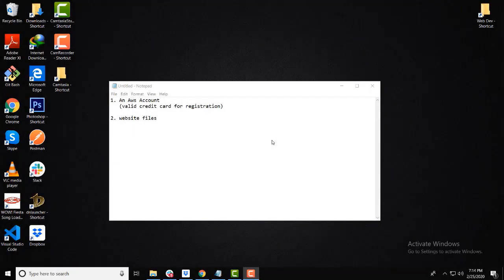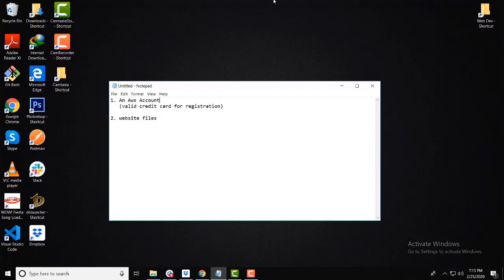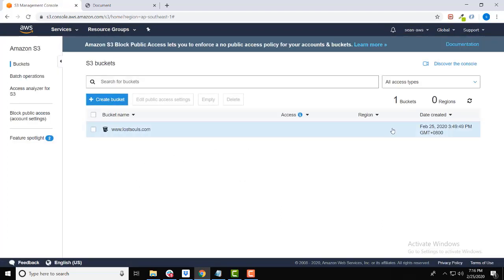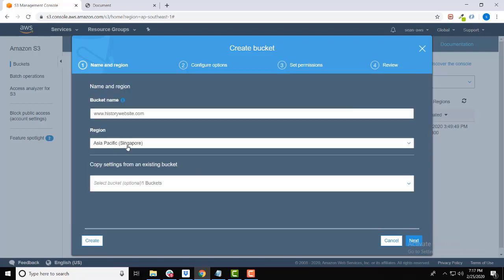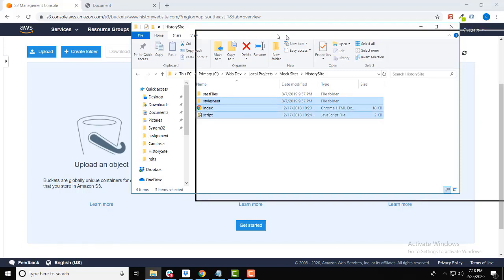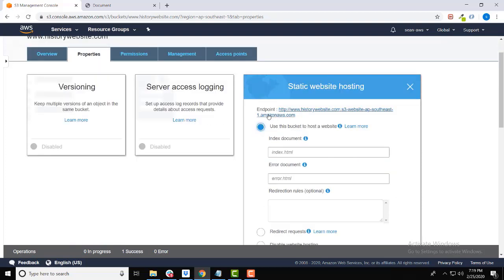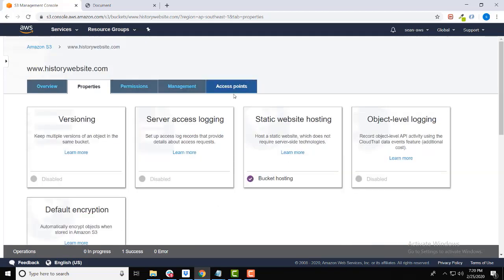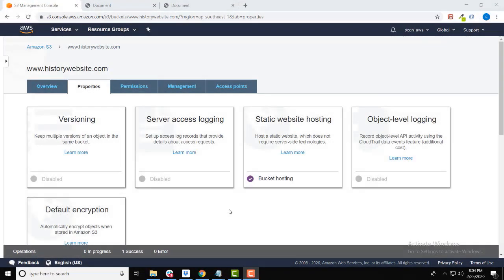Hosting Static Site on AWS S3